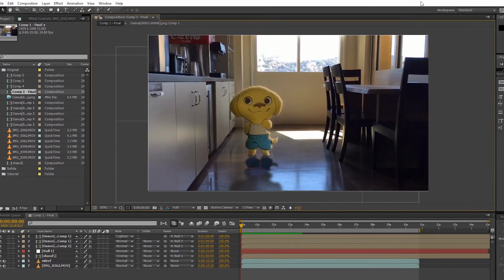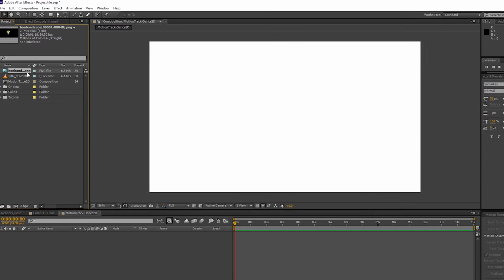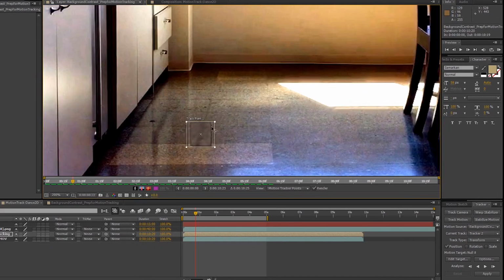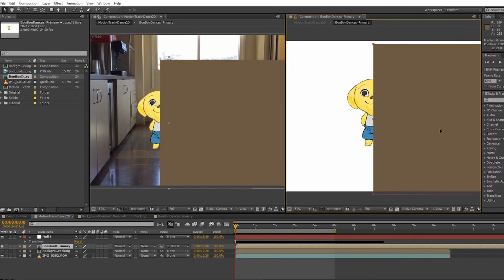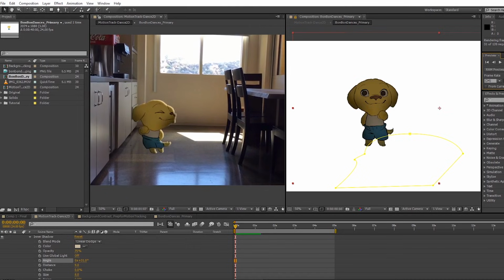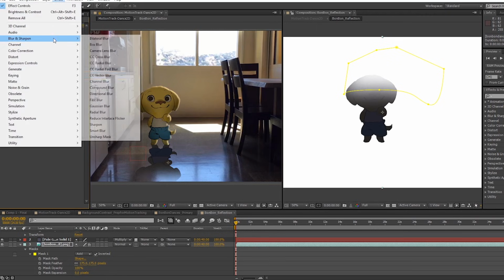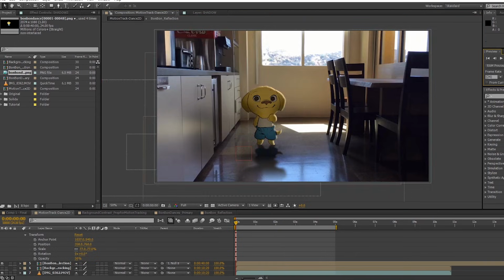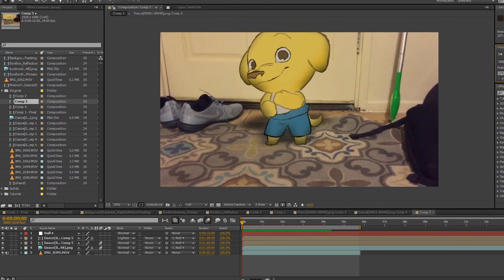PWow Workshop - After Effects: 2D Character in Live Action Footage (a.k.a.) Space Jam Effect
In this tutorial video, I show you how you can implement your 2D animated character into your live action footage, similar to the movies such as Space Jam, Roger Rabbit, and a show Gumball.

Using After Effects, we use the motion tracking tools without additional Plug Ins.